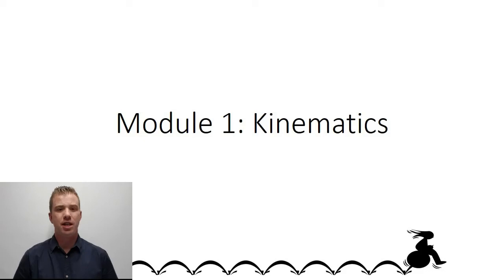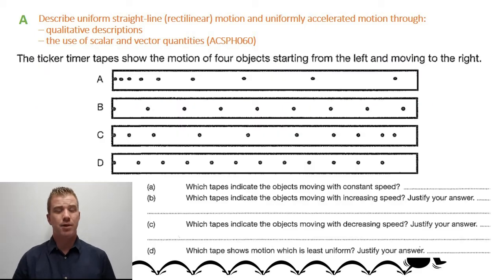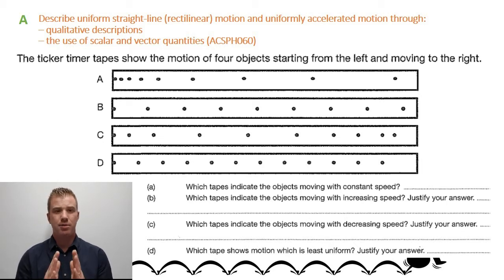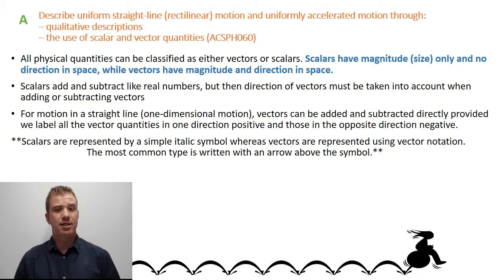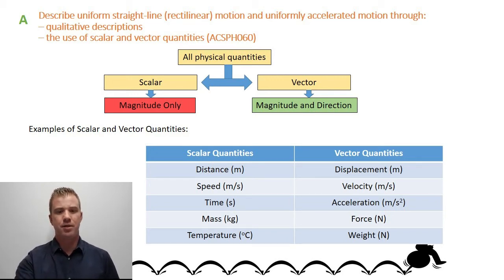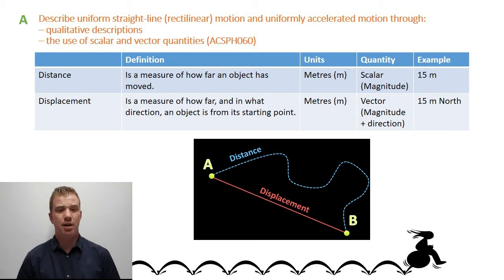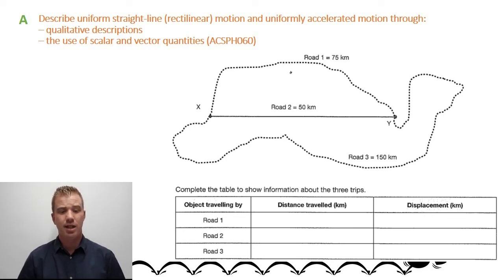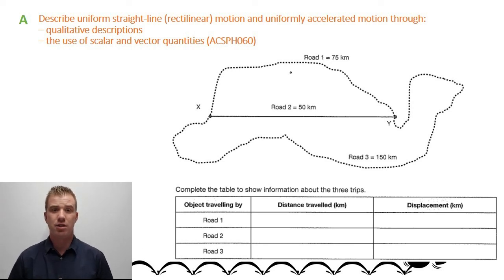1A Kinematics - Scalar V Vector, Distance V Displacement